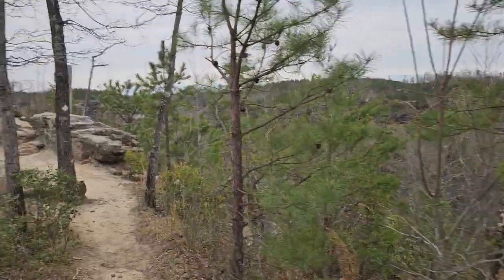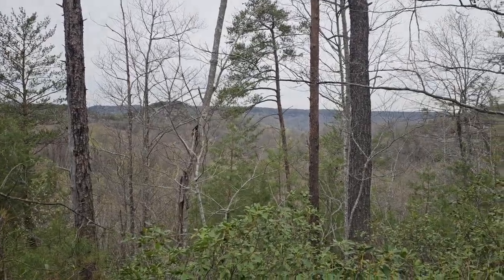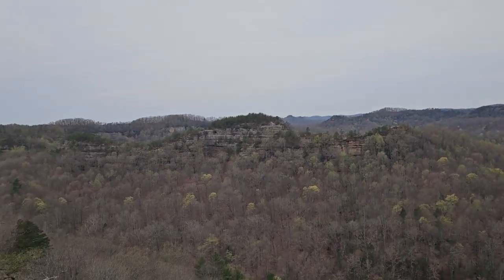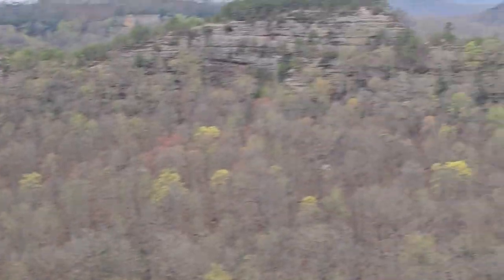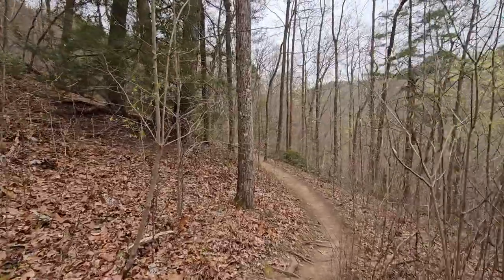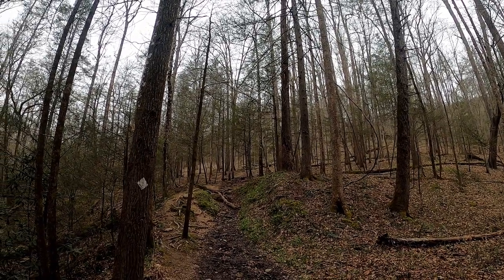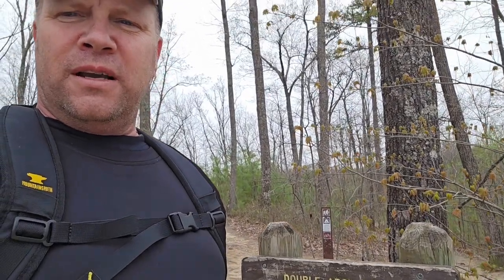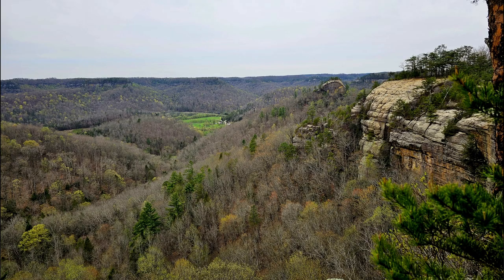Red River Gorge: Auxier Ridge Hike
In today’s episode I will be hiking in an area that many people consider to be one of Kentucky's finest outdoor destinations: The Red River Gorge! Experience the natural wonders of the Auxier Trail Loop in Red River Gorge, Kentucky, through this captivating YouTube video. Navigate with me as I take you on a journey through this iconic hiking trail, renowned for its breathtaking beauty. You'll be amazed by the stunning vistas, rugged cliffs, and unique geological formations that make this trail a true gem.

TRAIL REVIEW:
Trail Name:  Auxier Trail Loop
Location:  Red River Gorge
Alternate Trailheads:
Parking:  Gravel parking will accommodate multiple vehicles.  There are additional designated parking spots along the road.  Advise getting to trail early during peak hiking season.
Length of hike:  5.13 miles
Elevation Gain:  896 feet
Moving Time:  2.5 hours
Total Time:  3 hours
Route Type:  (loop, out and back, Trailhead to Trailhead, etc.):  Loop
Level of Difficulty:  (Beginner, Intermediate, Advanced):  Intermediate
Type of Trail:  (multi-use, paved, gravel, dirt, etc.):  dirt
Type of Terrain:  Rugged
Suggested gear:  Camera.  Multiple points of interest.
Phone signal:  Y for AT&T
Additional Considerations:  Advise children and guests of falling risks.
Local Amenities/Highlights:  I suggest Miguels Pizza.  The hub of rock climbing culture.